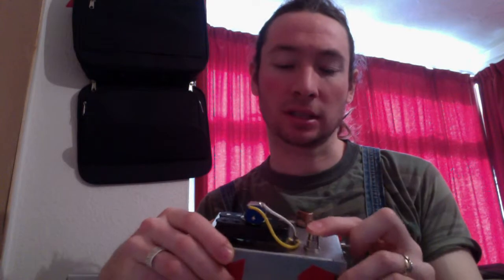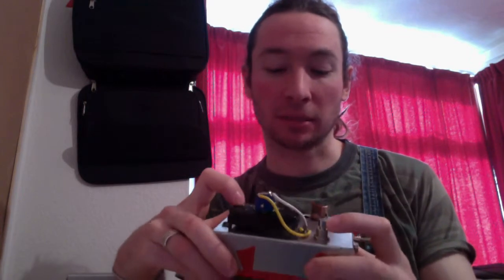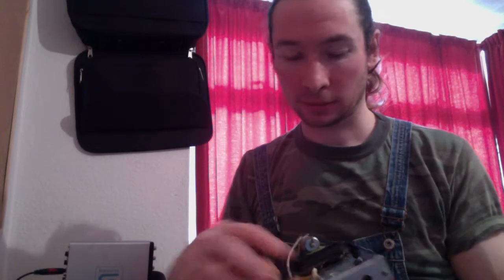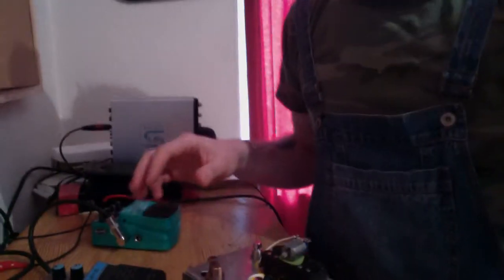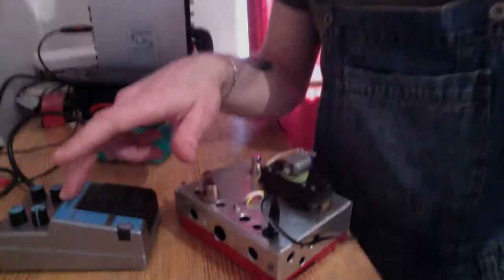motorbucker demo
Demonstration of the Motorbucker, a magnetic field effect oscillator I invented, designed and built for the making of my SIFI concept album 'The Death of Karone'
See my other videos for demo of the MK2 and excerpts of the album. for more music.